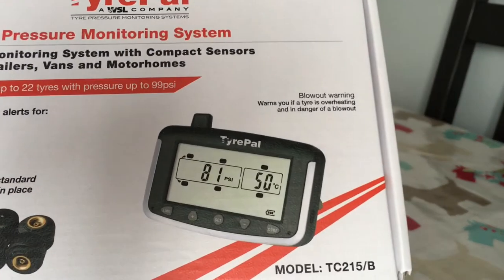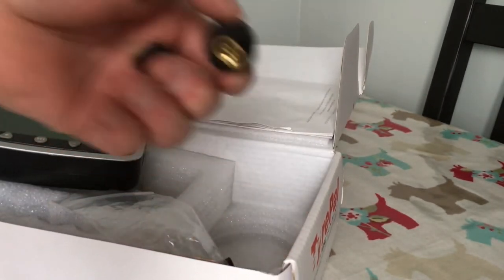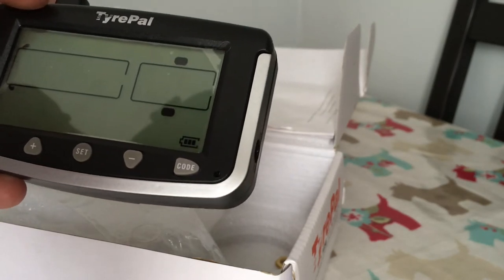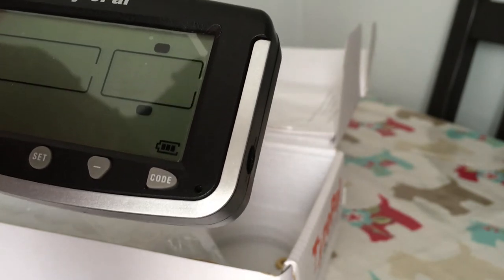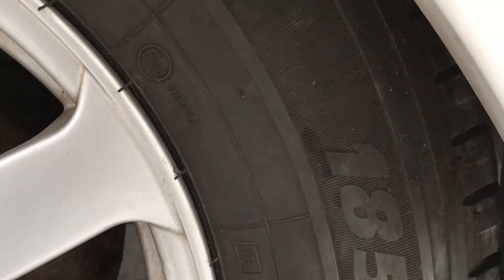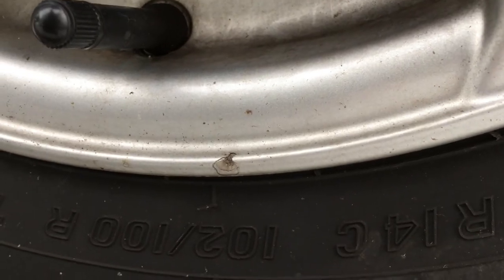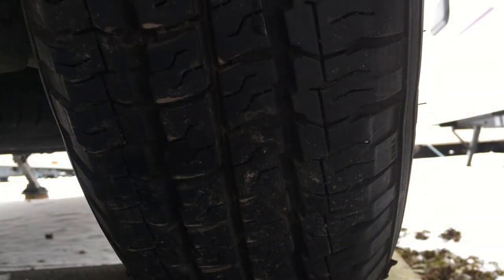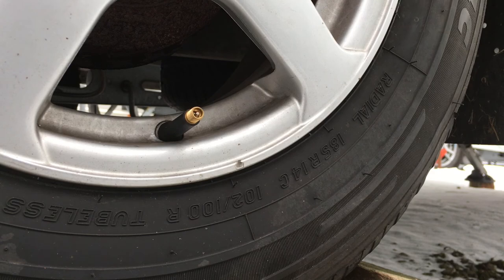A look at caravan tyres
A look at caravan tyres, how I check and maintain them to make sure they are safe and road legal.

Also a look at the Tyrepal system that I use on the van.